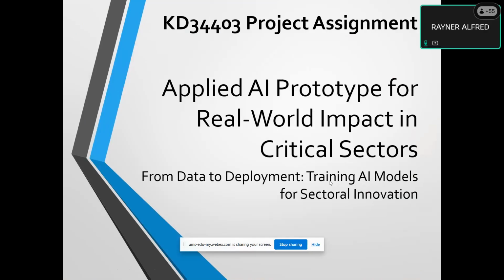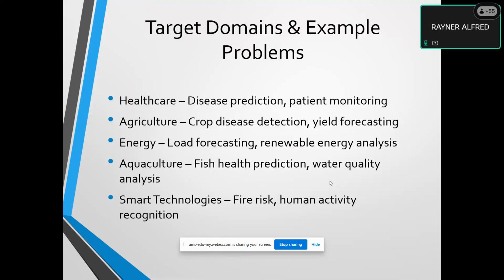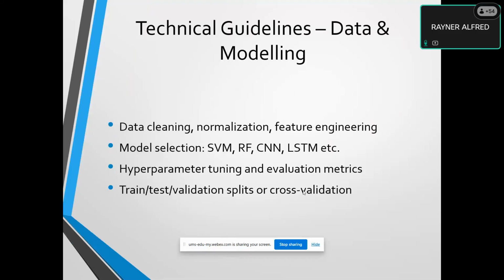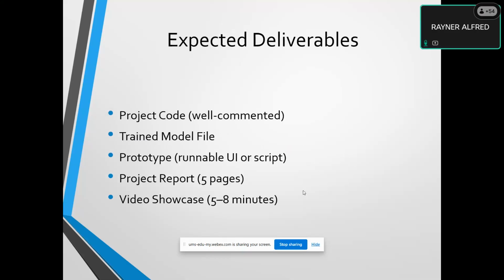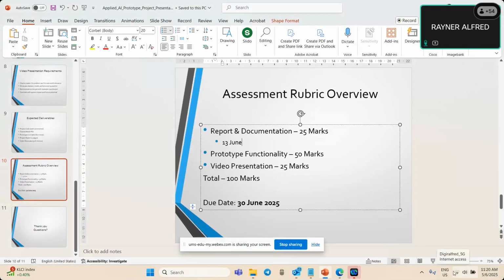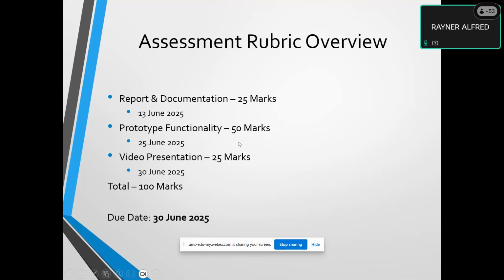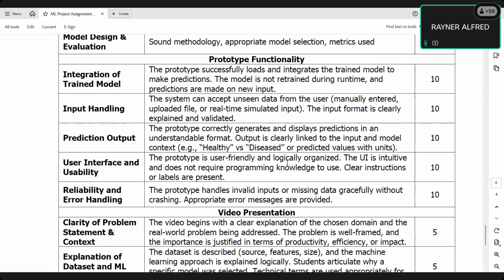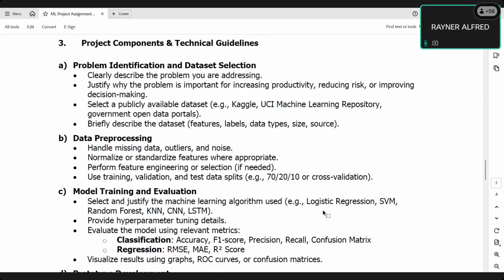Machine Learning Project Briefing